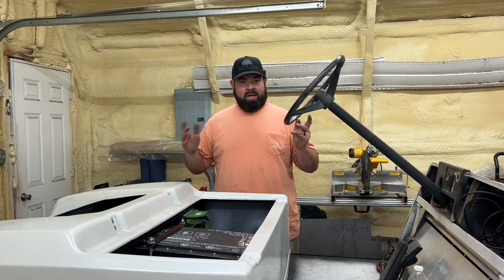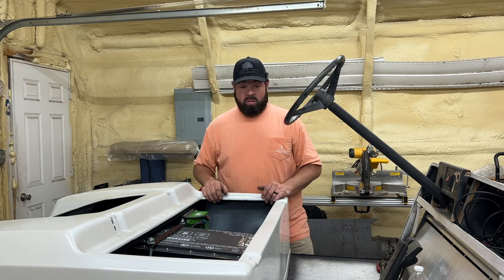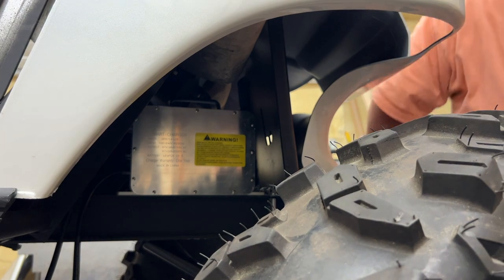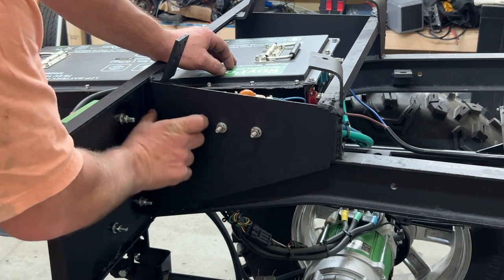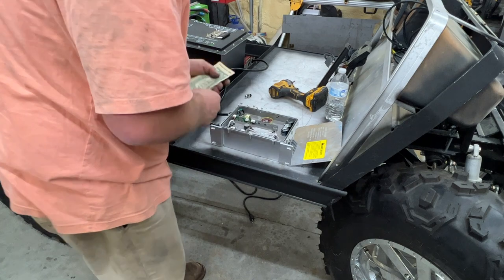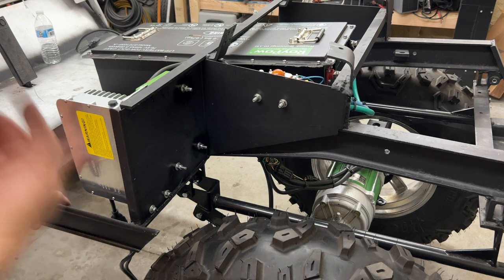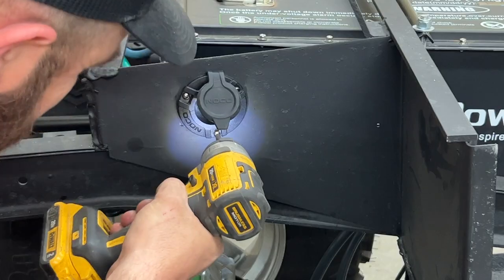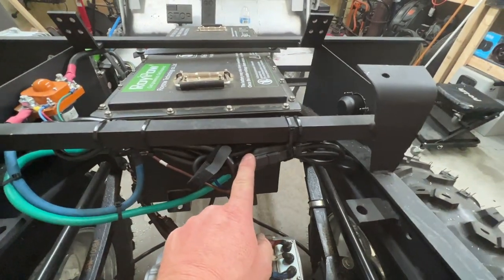WLKNTALL Gets Waterproof On Board Charger Mounted & Hidden NOCO outlet | Club Car DS Golf Cart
On todays video I mount the Roypow Lithium Battery Charger onboard and also mount a noco gcp1 in a hidden location.

Cheaper Alternative